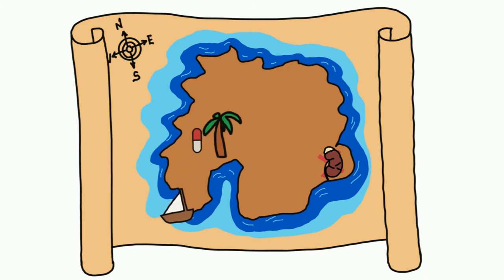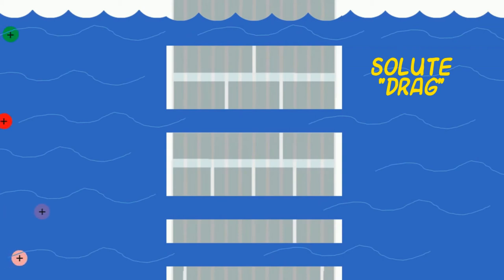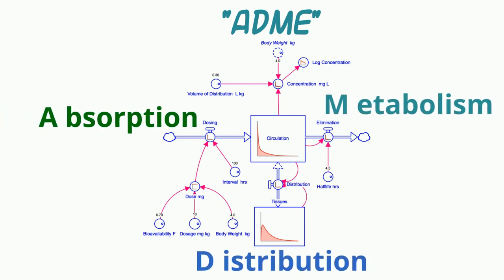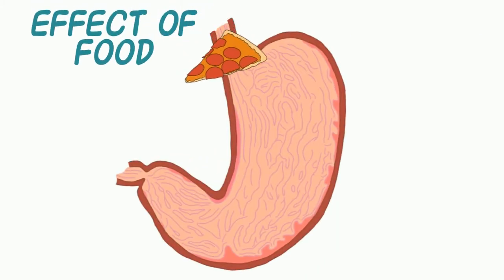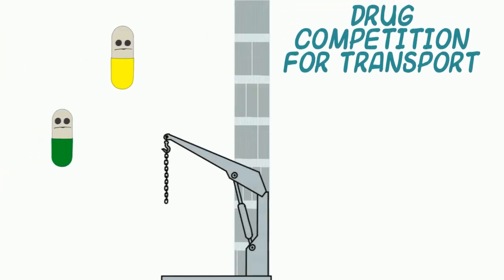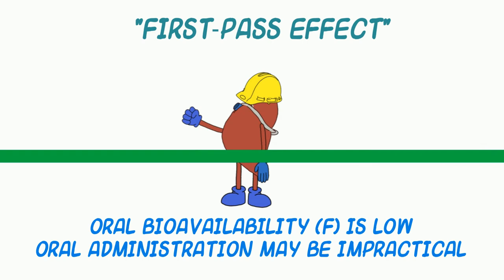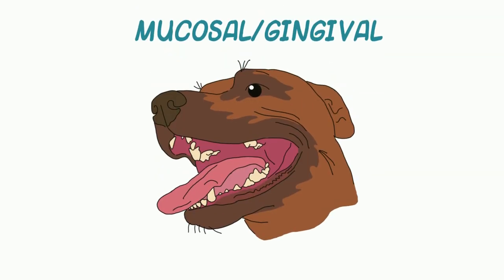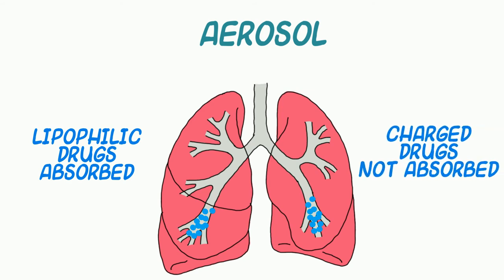Drug Absorption: Will My Drug Get to Where it Needs to Work?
Animated video on various routes of drug administration and drug absorption and distribution processes, presented by VetMedAcademy.org and MSD Veterinary Manual. Presented by VetMedAcademy.org